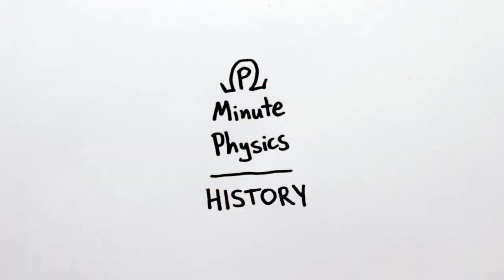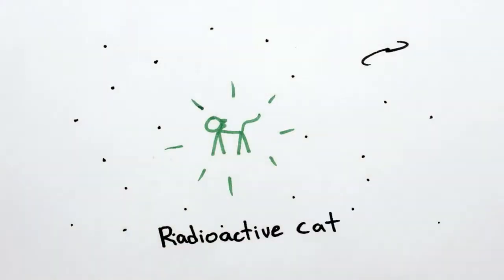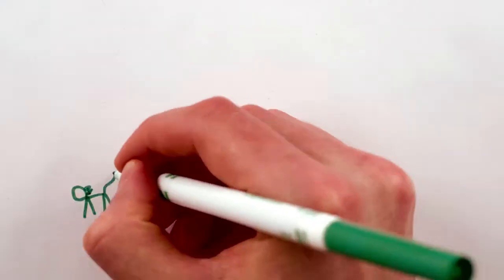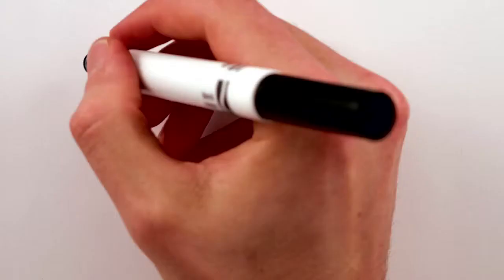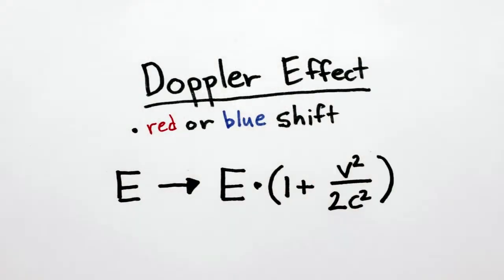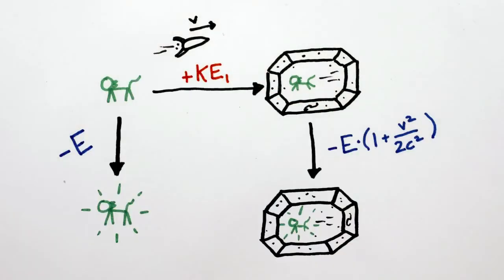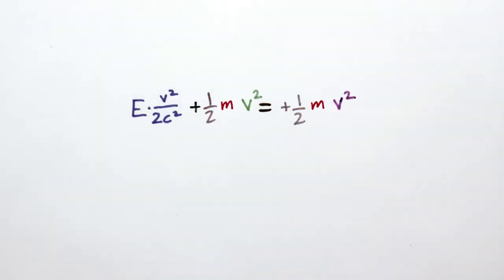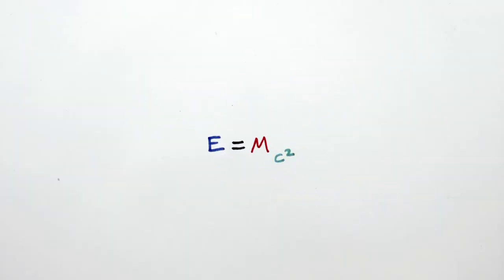Einstein's Proof of E=mc²